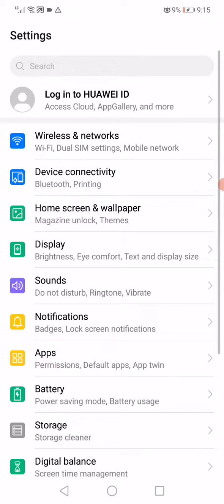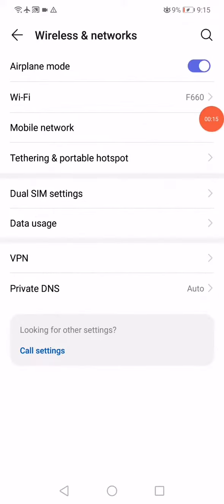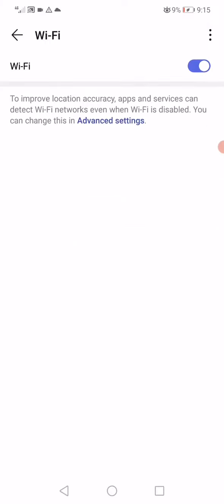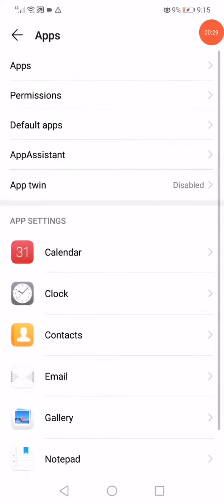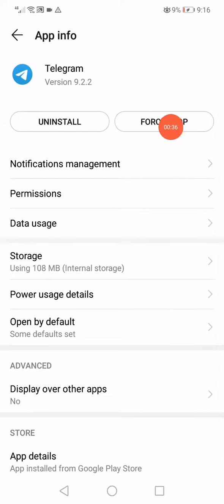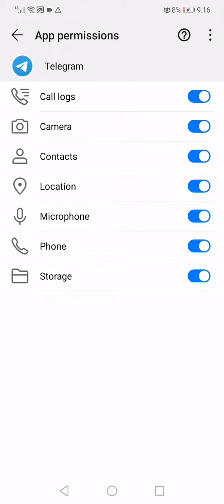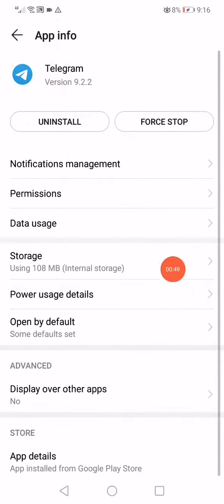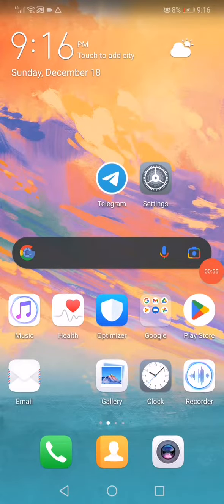FIX Telegram Login Problem | telegram phone verification not working telegram loading problem 2023